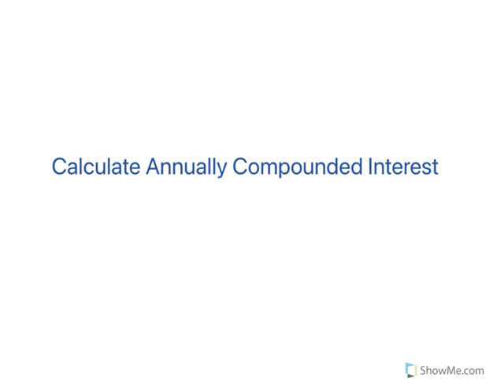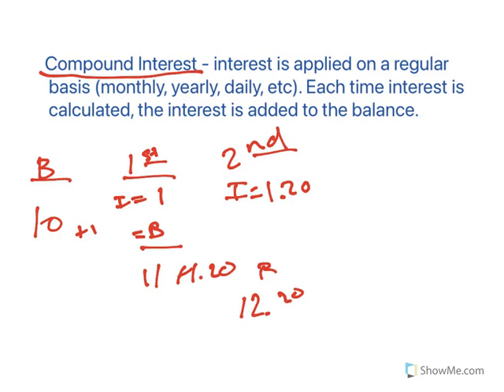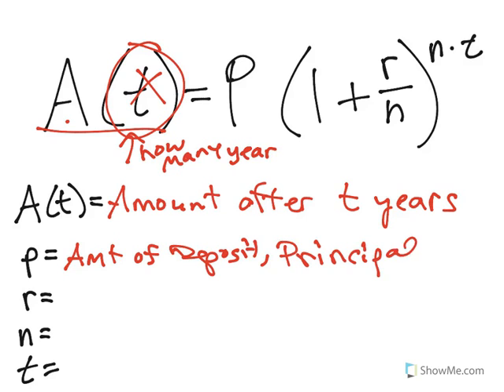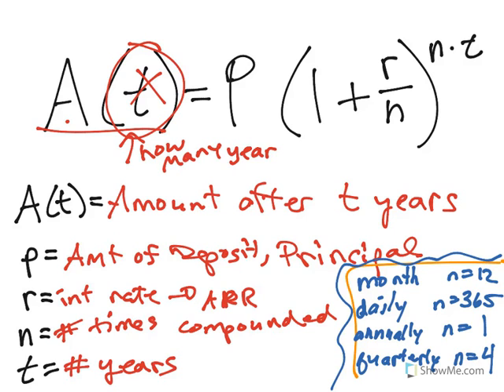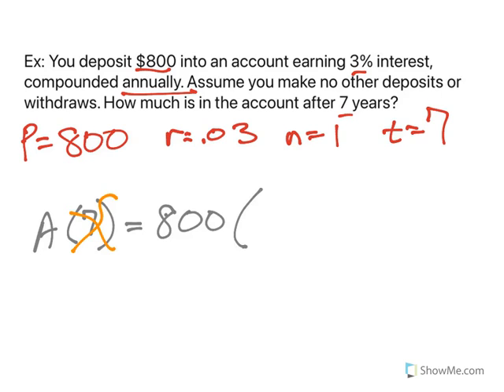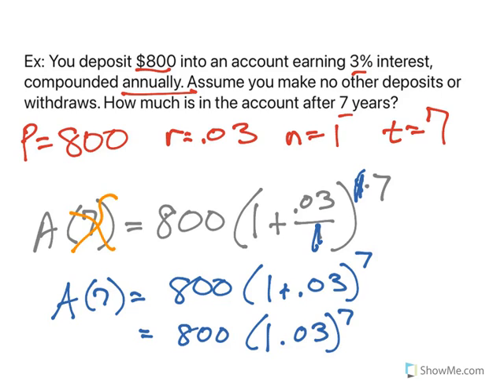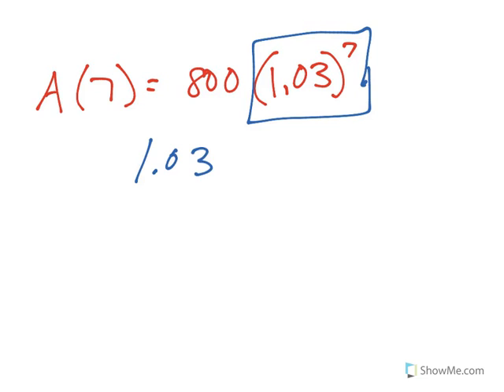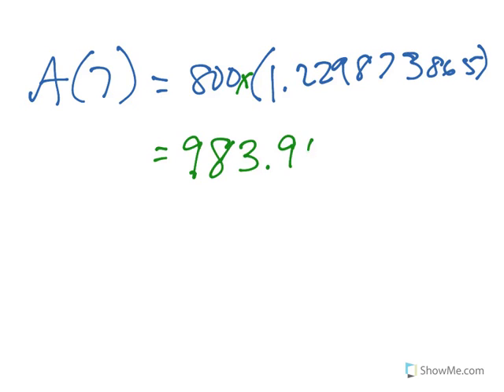Calculate Annually Compounded Interest